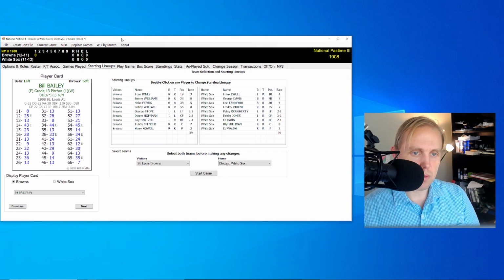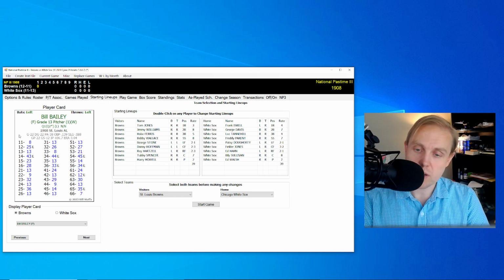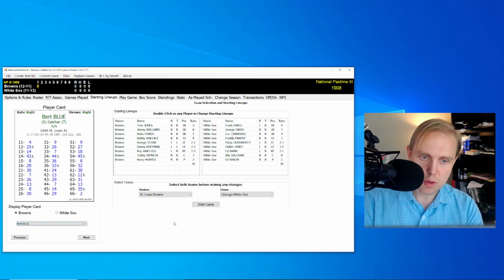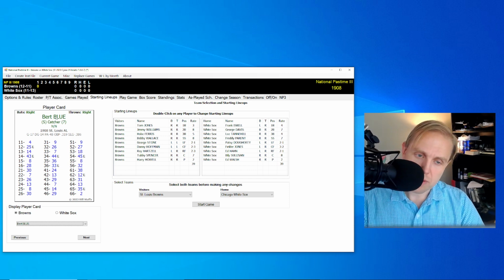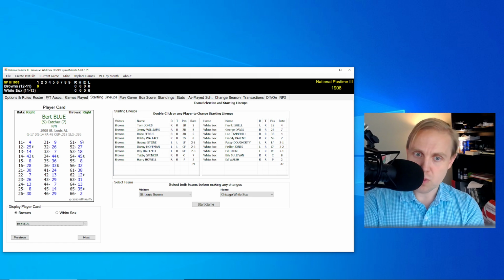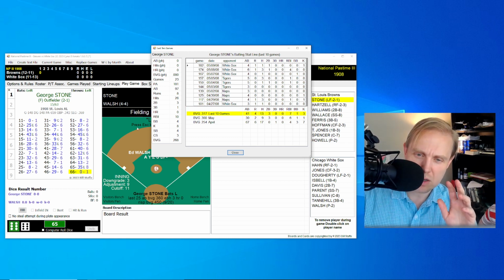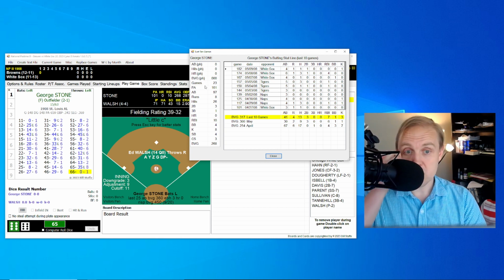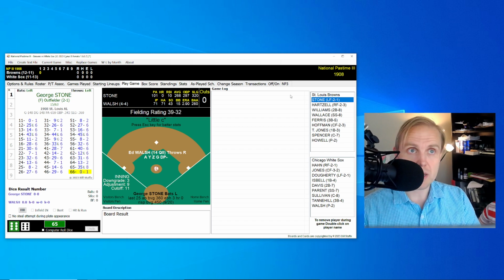Do You Like Having Stats On Your Cards?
Yeah, yeah, I know — baseball cards are supposed to have stats.  I'm not talking about those.  I'm talking about our kind of cards - cards used in baseball sims.  Do you like having stats on them, or do you think it looks tacky?